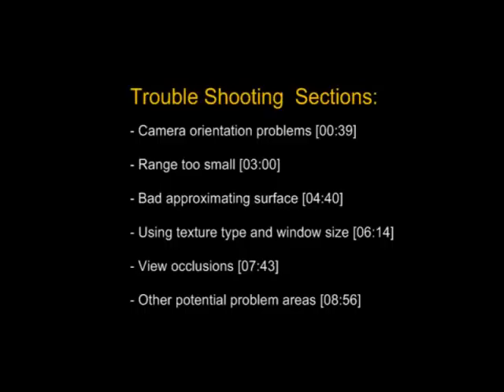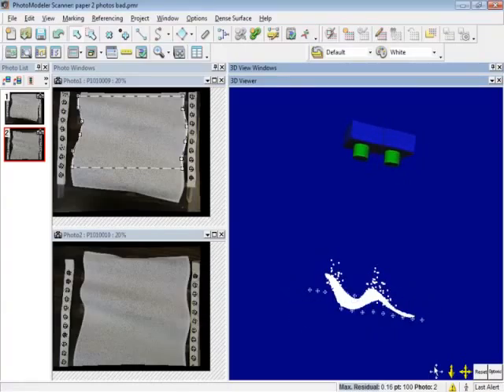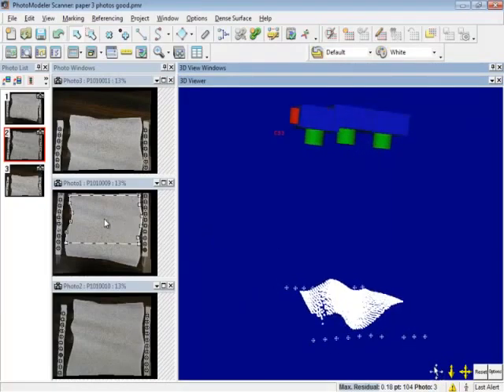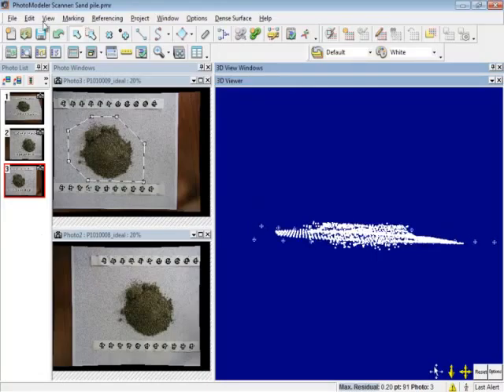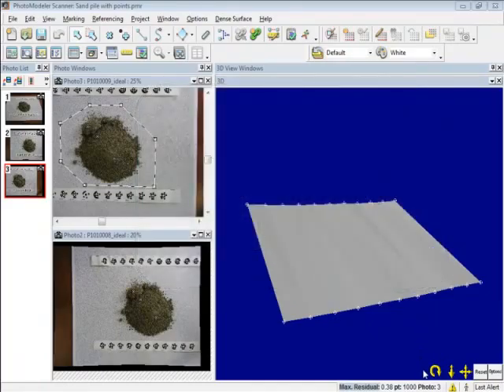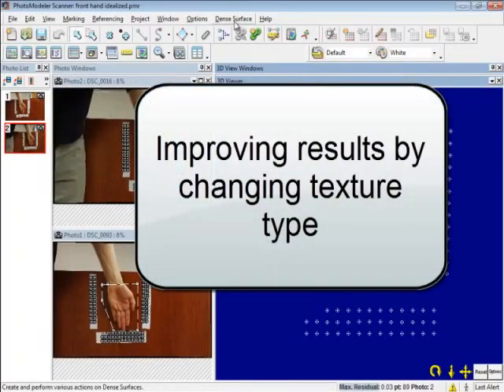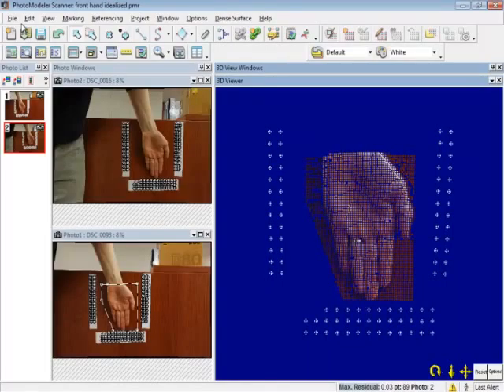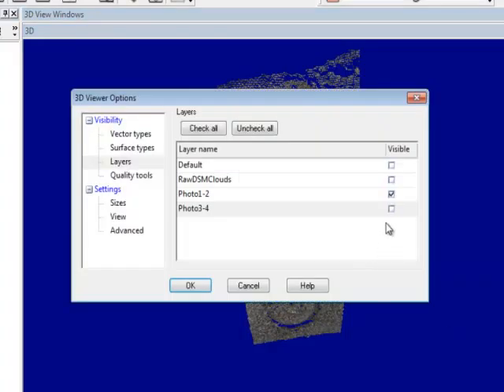Dense Surface Modeling Trouble shooting